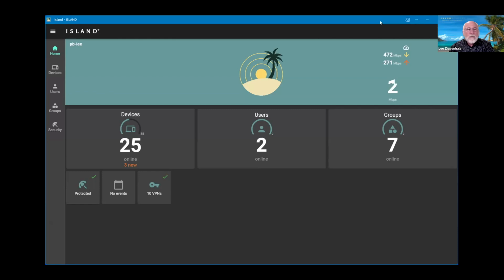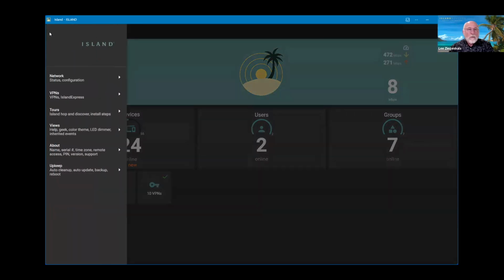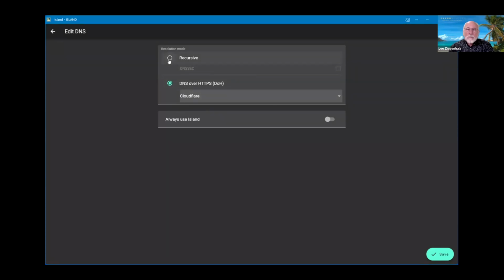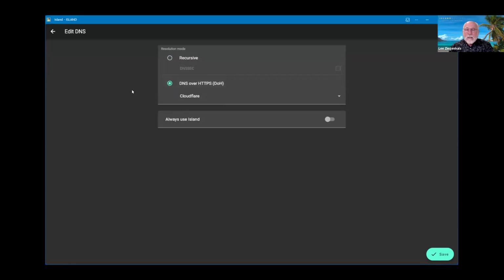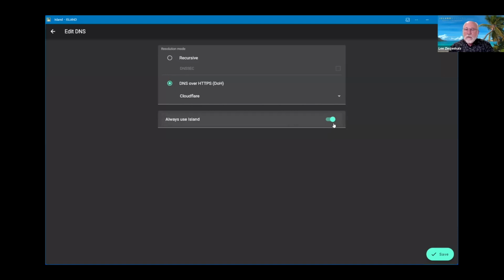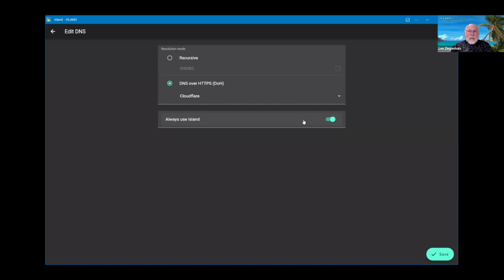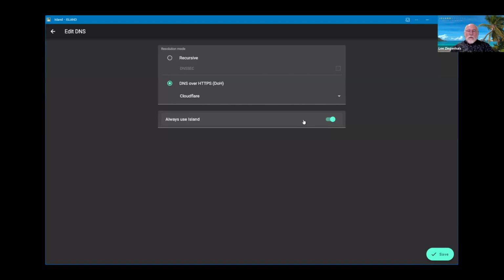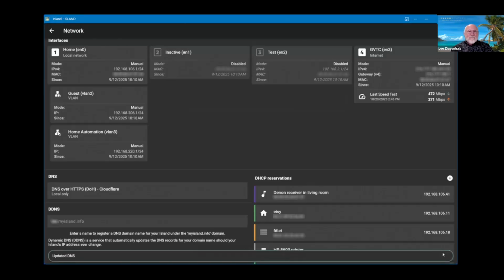Island Router: Configuring DNS over HTTPS (DoH) and Why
Lee Ziegenhals explains why and how to configure DNS over HTTPS (DoH) for Island Router.